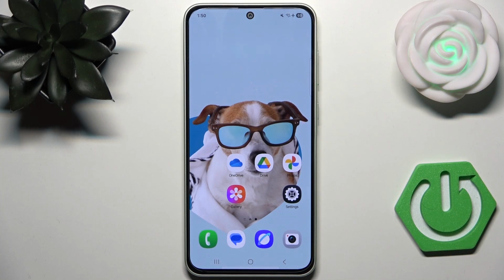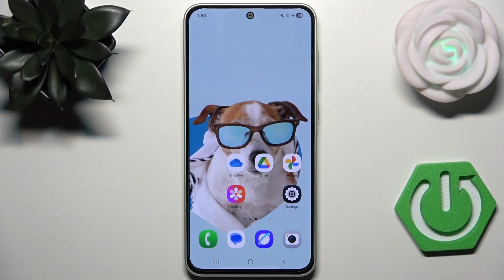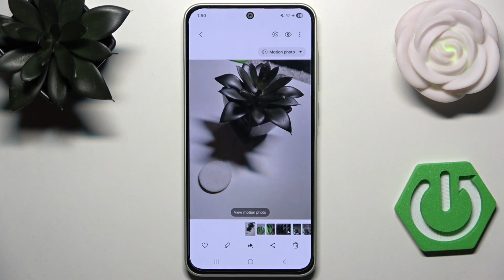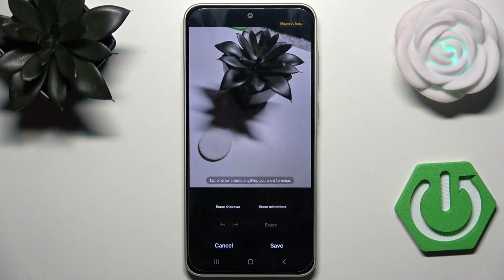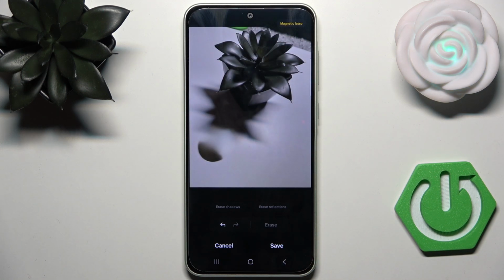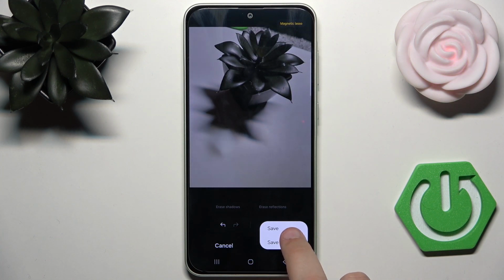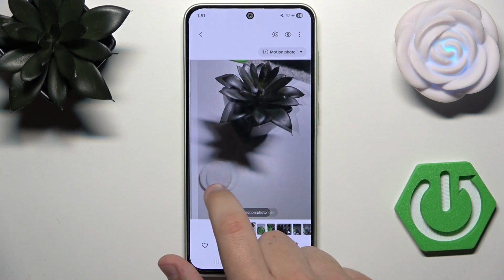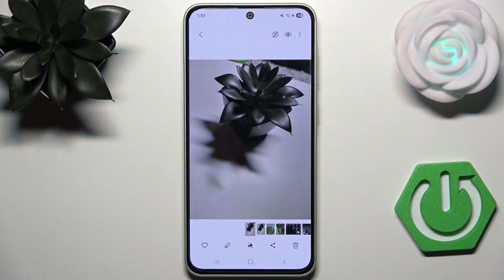How to Use Object Eraser on Samsung Galaxy A36 – Remove Unwanted Objects from Photos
If you're wondering how to use the Object Eraser tool on your Samsung Galaxy A36 to remove unwanted objects from your photos, this guide is here to help! In this tutorial, we will show you how to access and use the Object Eraser feature to easily erase distractions and enhance your pictures. So, let's follow all the shown steps and successfully use Object Eraser on your Samsung Galaxy A36!

How to erase unwanted objects from photos on Samsung Galaxy A36? How to use Object Eraser on Samsung Galaxy A36? Where to find Object Eraser tool on Samsung Galaxy A36? How to remove distractions in pictures on Samsung Galaxy A36?